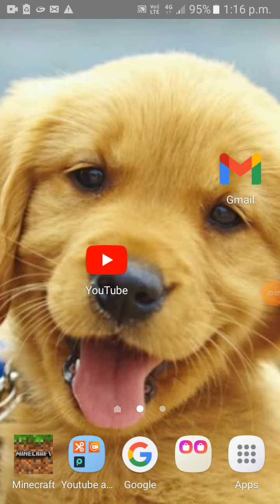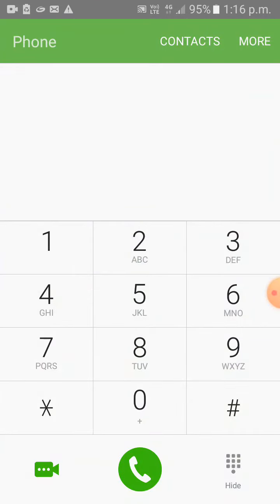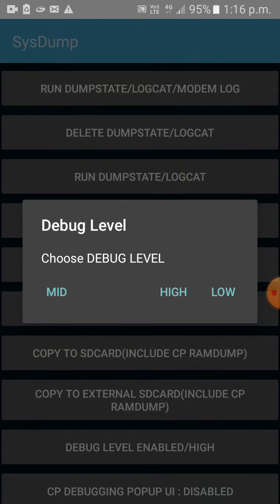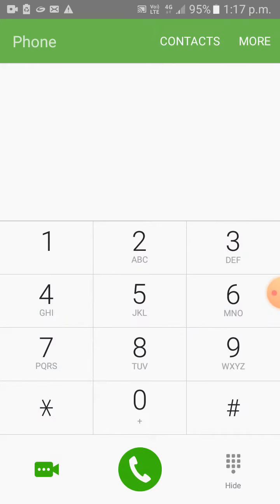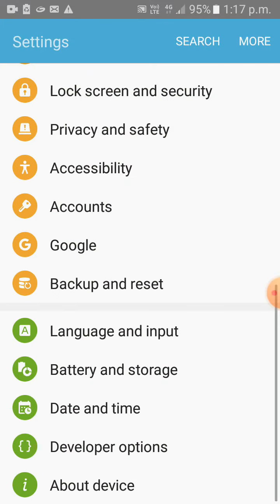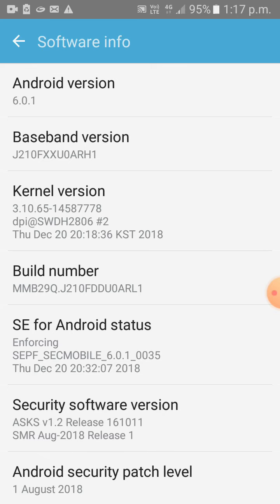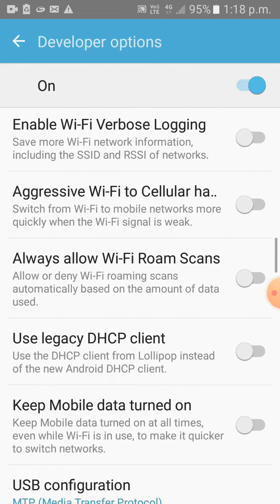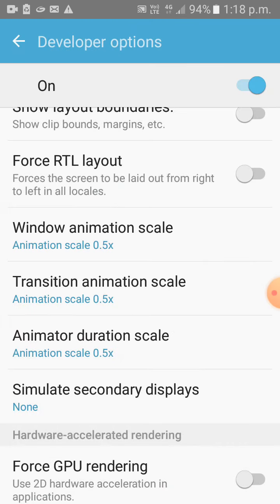How to make your old samsung phone 100% faster